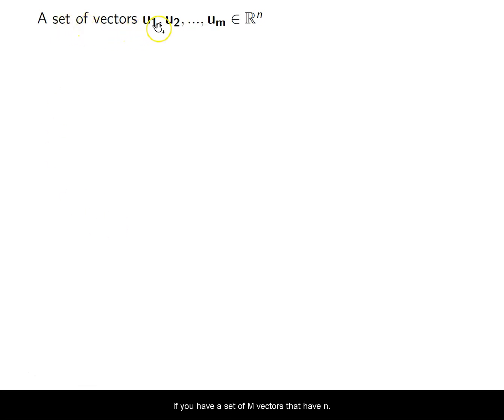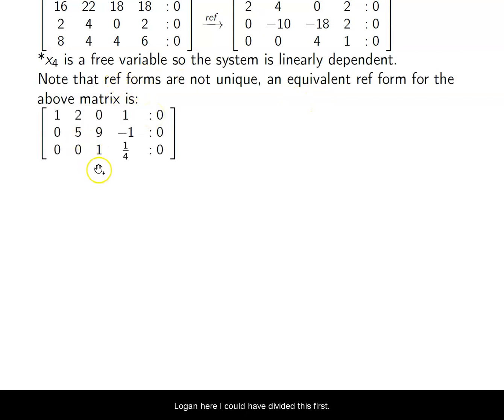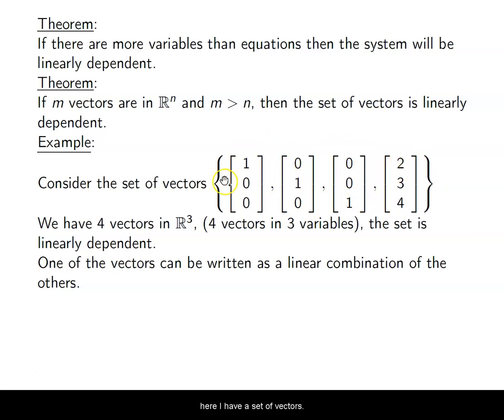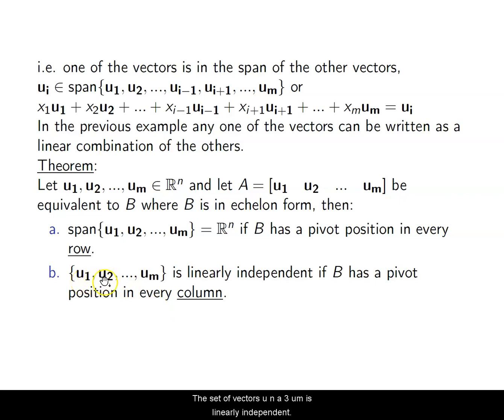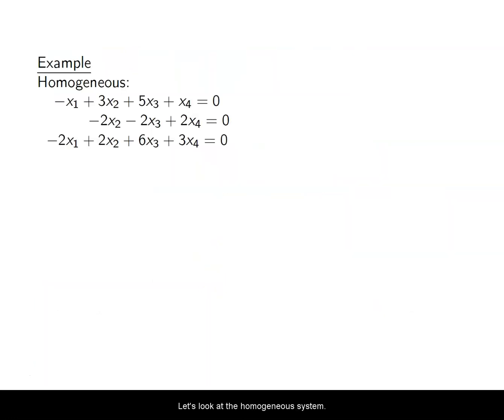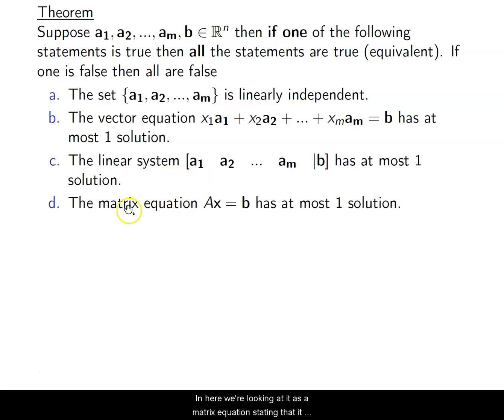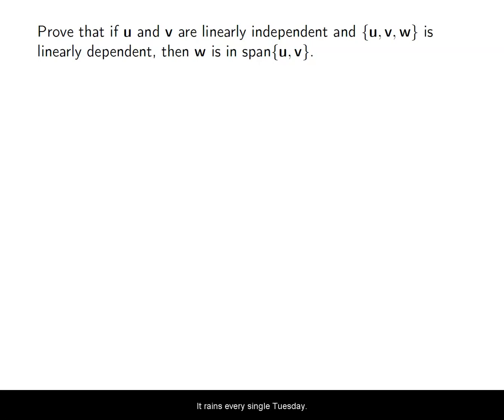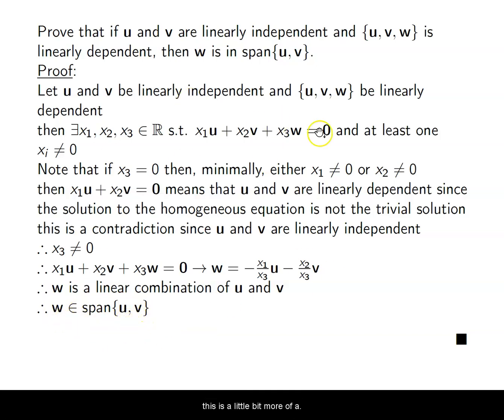Ch. 2.3 Linear Independence